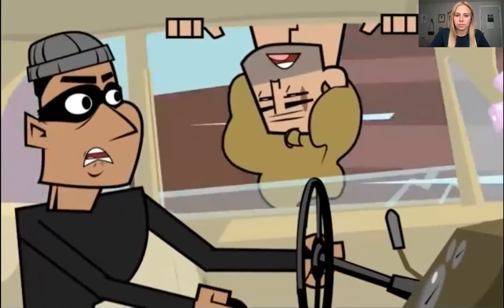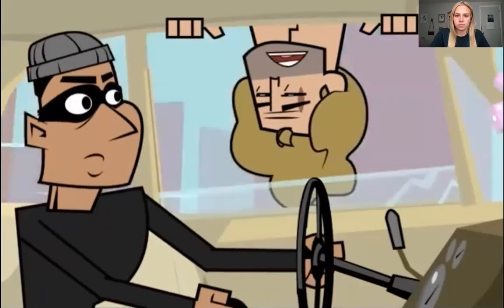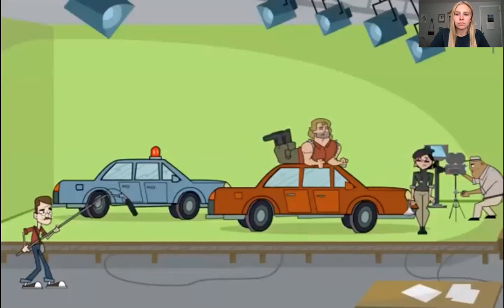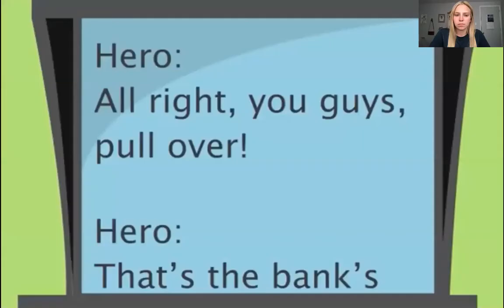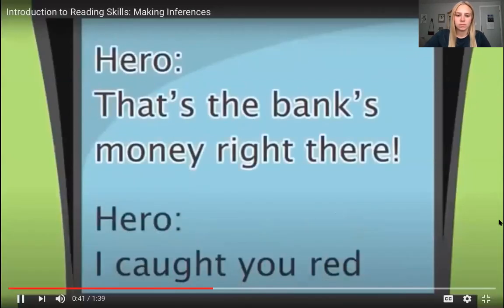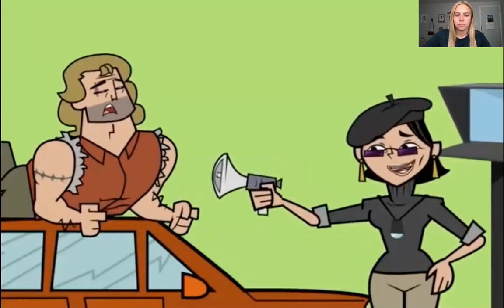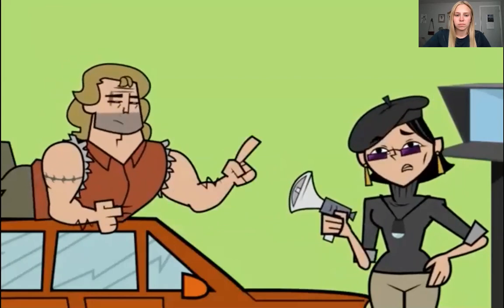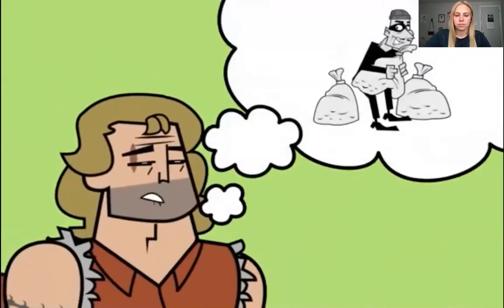How to Be a Detective (Monday, July 6th @ 10:10 a.m.)